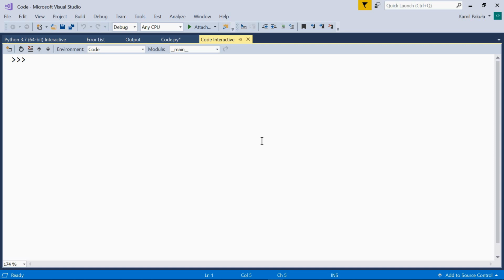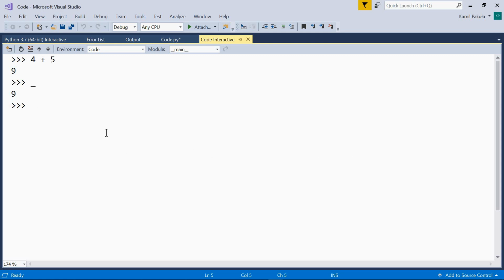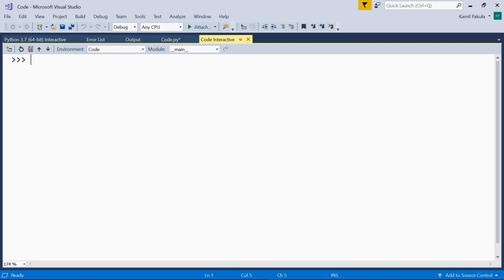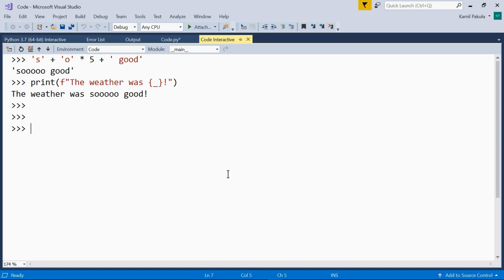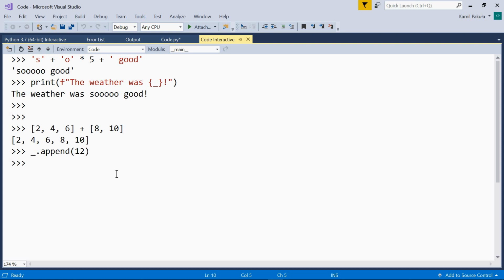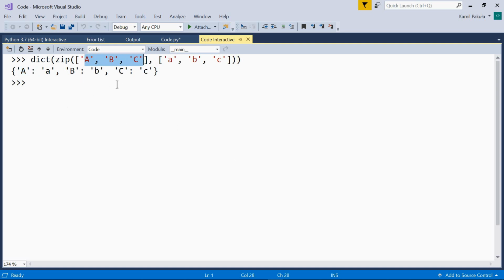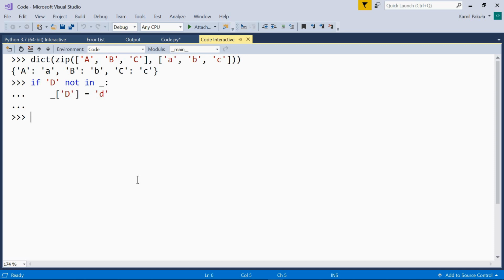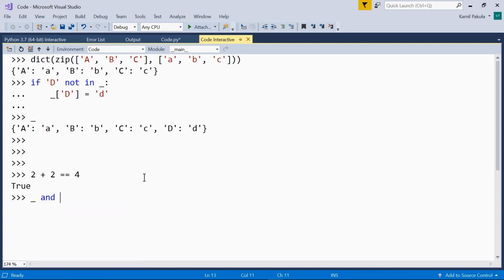How to Use the Most Recent Output Value with the Underscore Sign in Python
In this Python video we’ll see how to use the underscore sign to retrieve the most recent output. This only works in interactive mode.